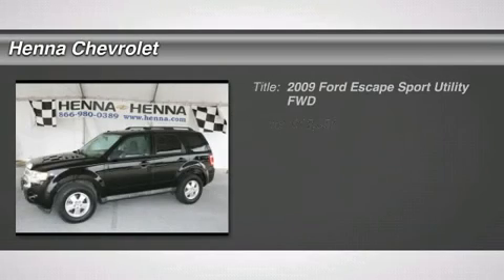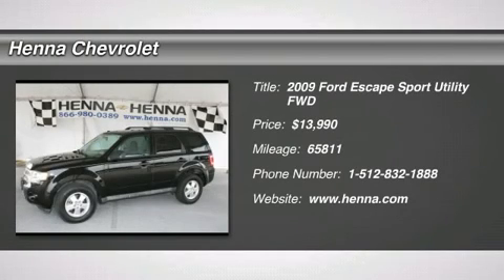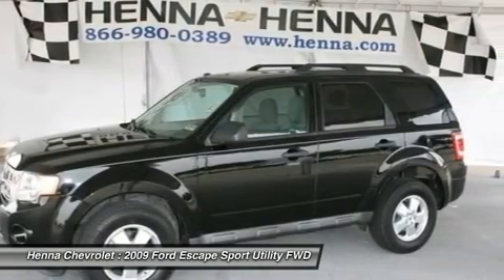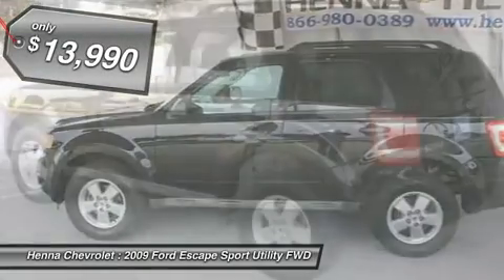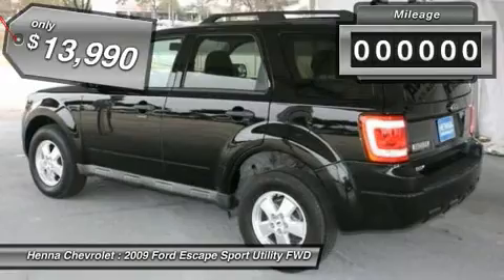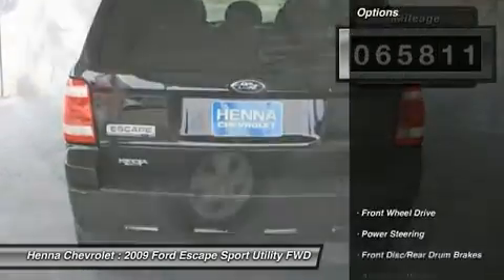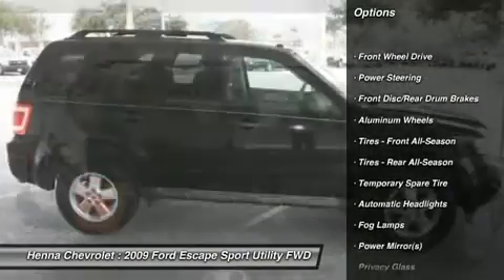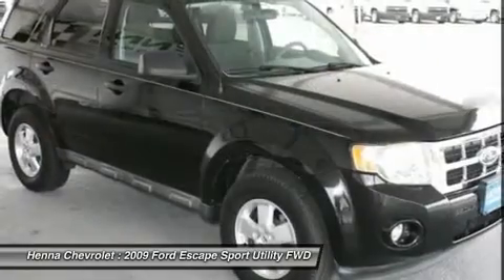2009 FORD ESCAPE Austin, TX 9KB54580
2009 FORD ESCAPE Austin, TX
Stock# 9KB54580

Henna Chevrolet
8805 North IH-35

Duratec 3.0L V6. How appealing is this gorgeous 2009 Ford Escape? New Car Test Drive said it  ...remains one of the more appealing vehicles in its class, regardless of price, and certainly one of the better values...  Whether it's navigating the jammed roadways or the crowded parking lots, you'll enjoy the suprising maneuverability of this SUV. It scored the top rating in the IIHS frontal offset test. Visit our virtual showroom 24/7 @ hennachevrolet.com.